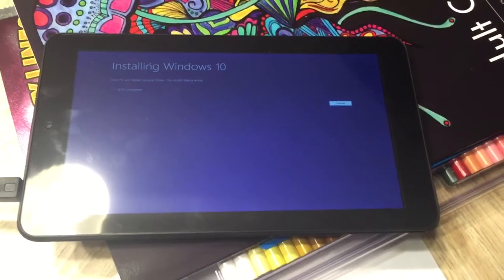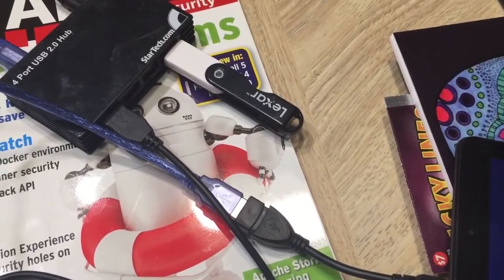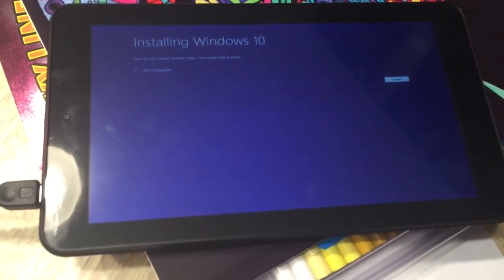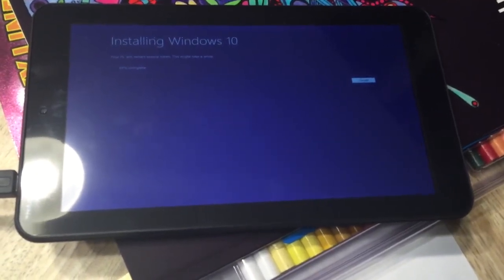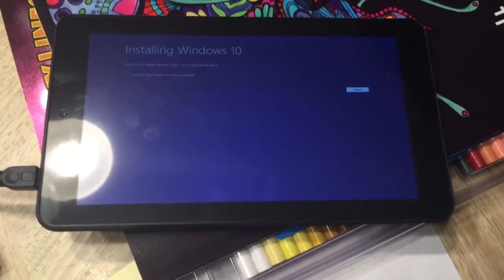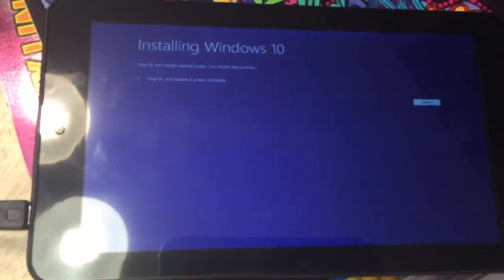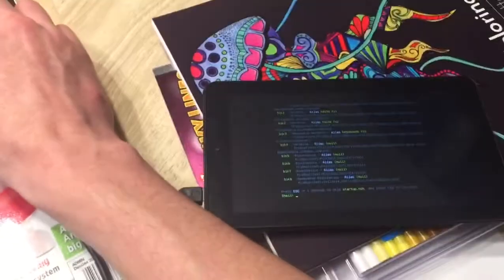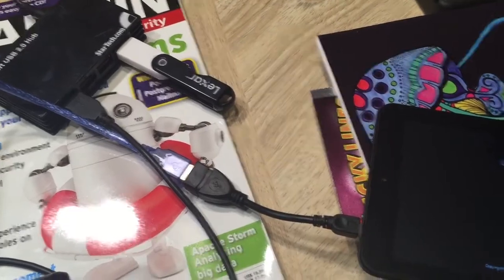How to install Windows 10 on a HipStreet W7 Tablet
Here is how to install windows 10 on a HipStreet W7 tablet.

This is one of the only methods as you won't have enough space to install it by using the download and install option.